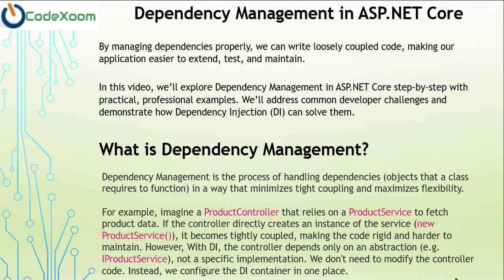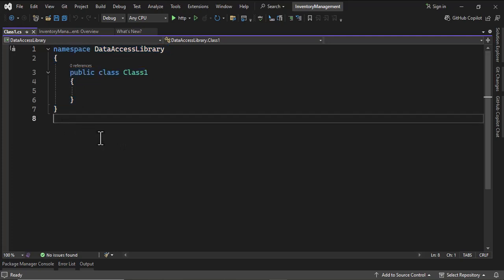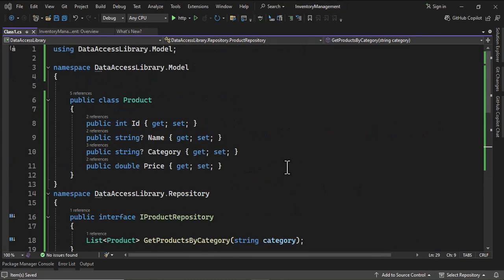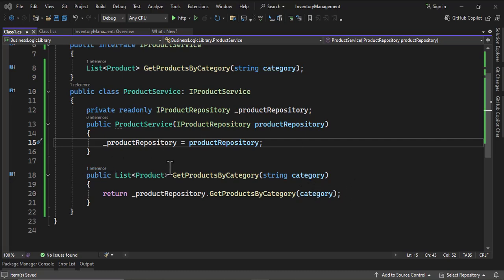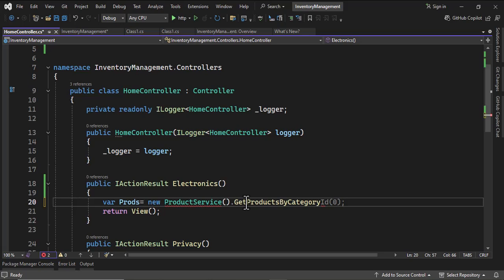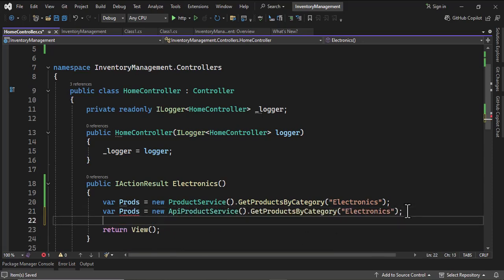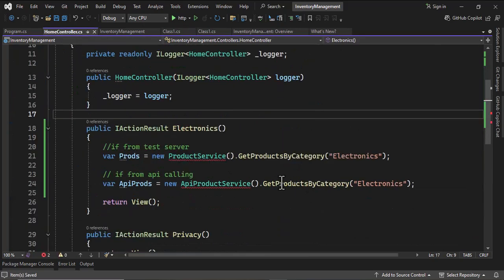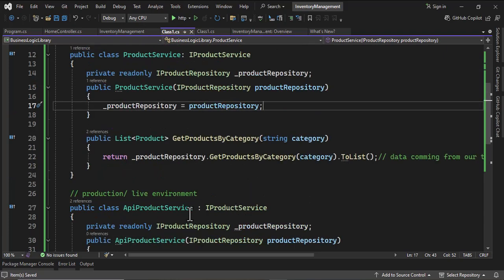Dependency Management in ASP.NET Core : with professional & real life examples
Hello, dear viewers and programming enthusiasts! Dependency Management is a cornerstone of building maintainable, testable, and scalable applications in ASP.NET Core. By managing dependencies properly, we can write loosely coupled code, making our application easier to extend, test, and maintain.

In this video, we’ll explore Dependency Management in ASP.NET Core step-by-step with practical, professional examples. We’ll address common developer challenges and demonstrate how Dependency Injection (DI) can solve them.